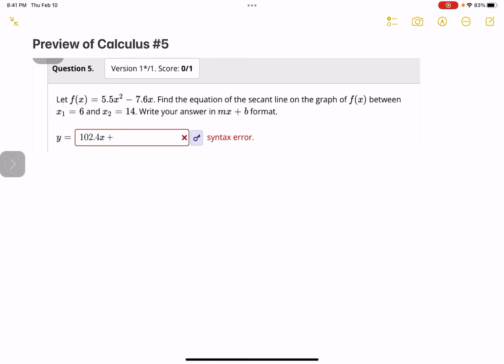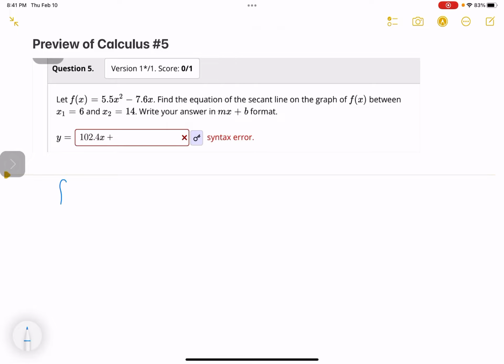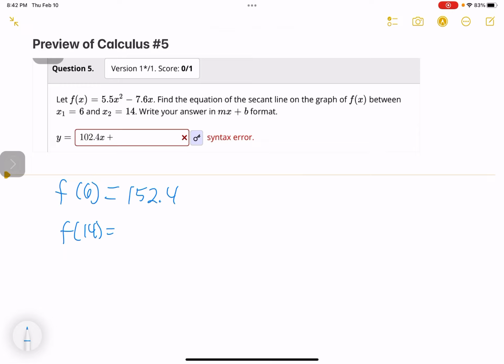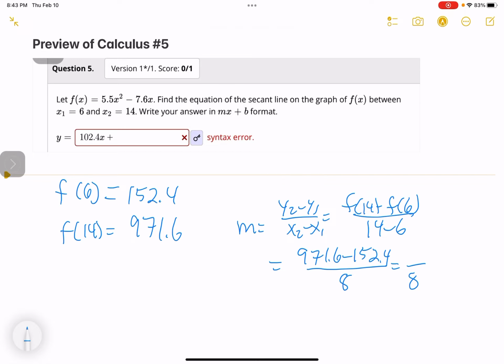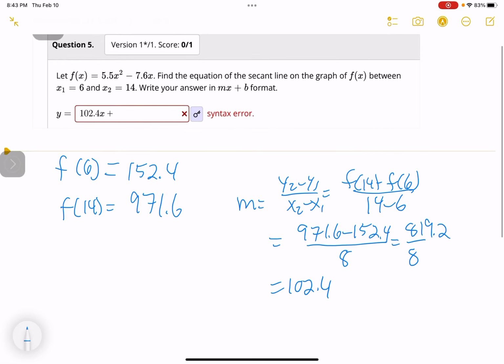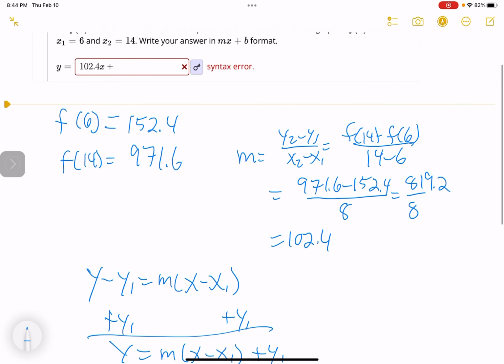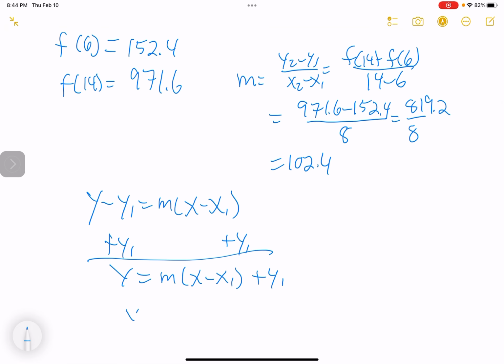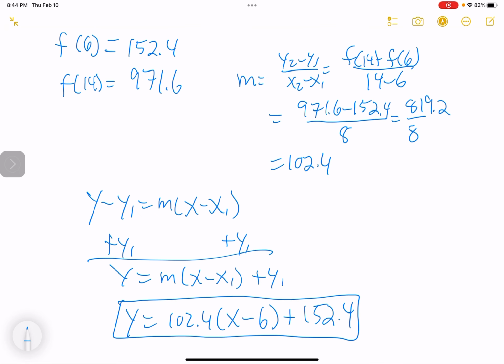A Preview of Calculus #5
This problem is one in which we try to find the equation of the secant line. Unfortunately the instructions say to use the format y = mx + b, when the accepted answer is in the format: y = m(x - x1) + y1.